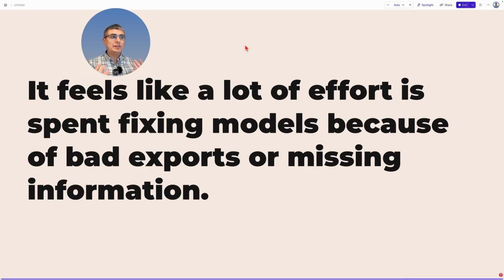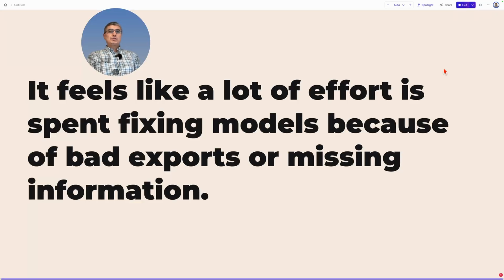IFC Export Problems? Here’s What You’re Doing Wrong!